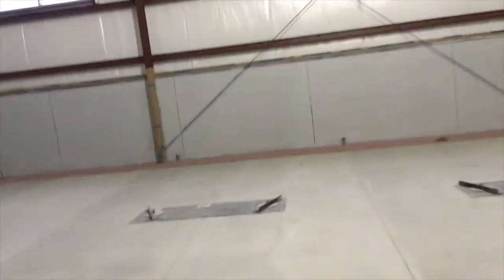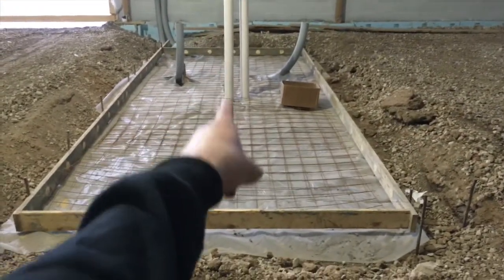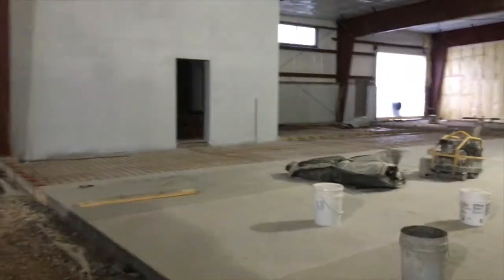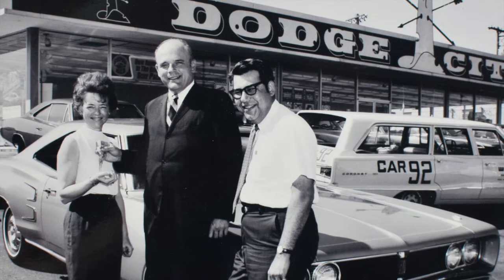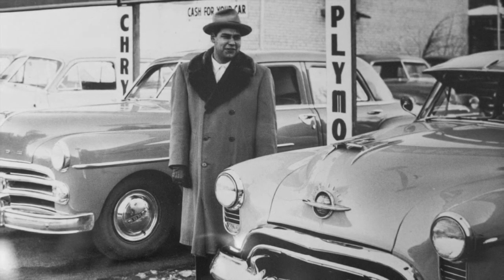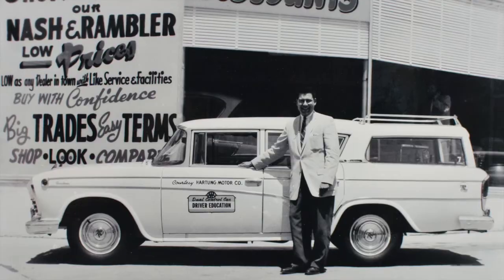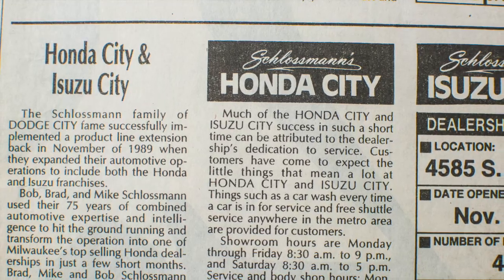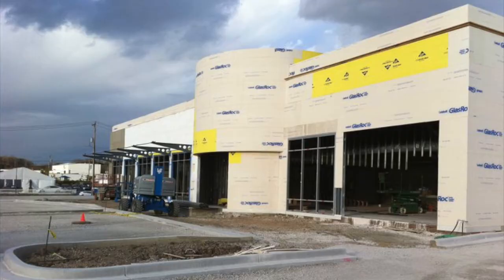Honda City Construction Progress | 012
In this video update we take you back to the very beginning of the Schlossmann Auto Group. Owner Brad Schlossmann shares the story of how his father got started in the auto industry over 60 years ago and the journey his family has taken to grow the business into one of the largest auto groups in Wisconsin. Listen to the story and check out a few updates inside our expansion in VLOG #12.

for complete details and more video updates!